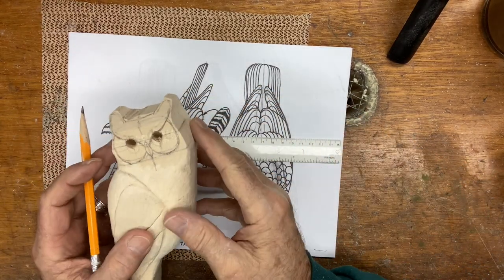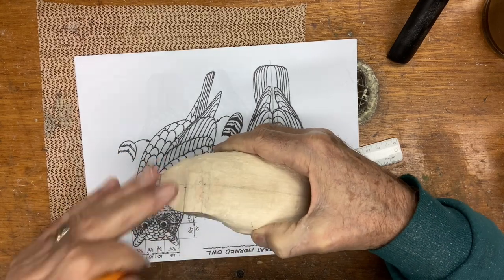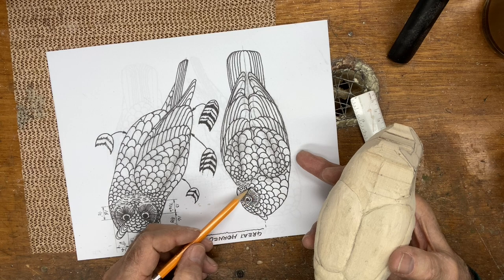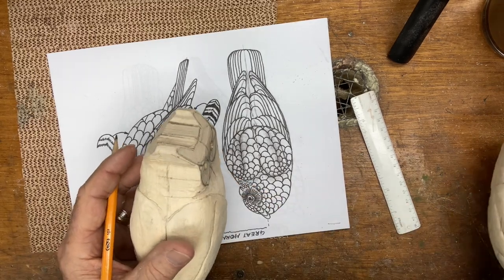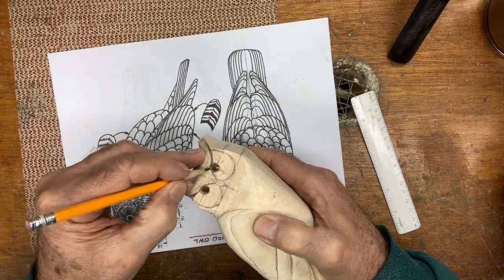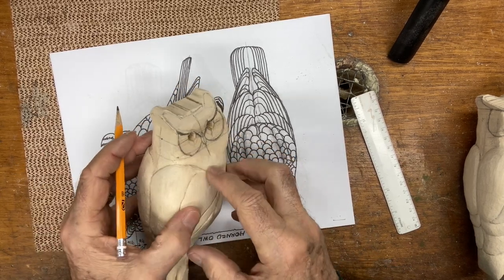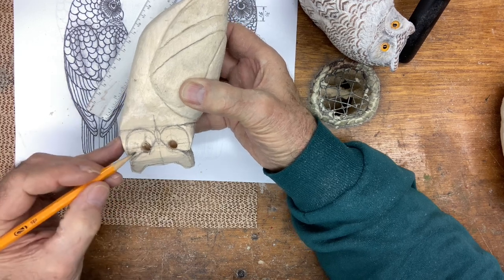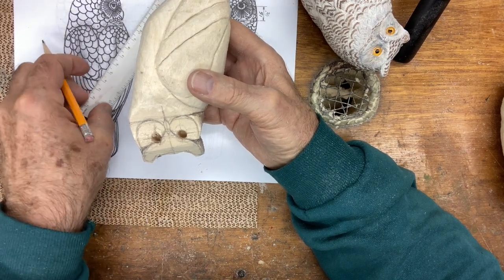Part 10 : Layout of the owl's face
Marking out the owl's face by using measurements to locating the boundaries and the owl,s tufts.